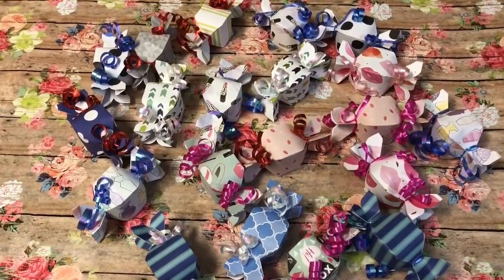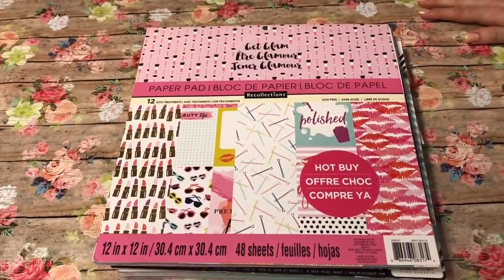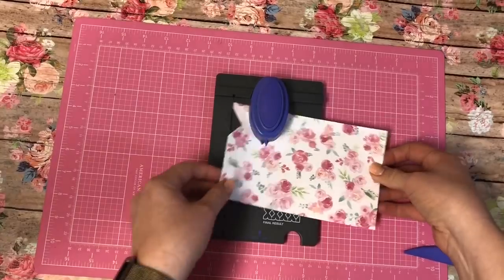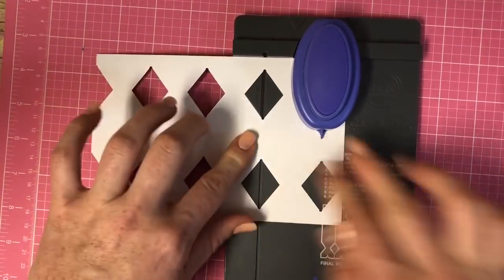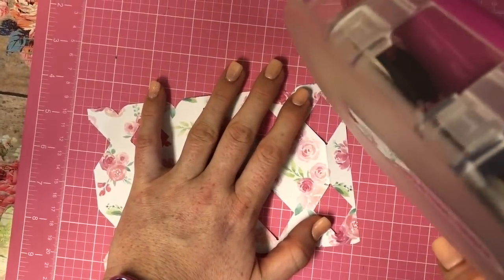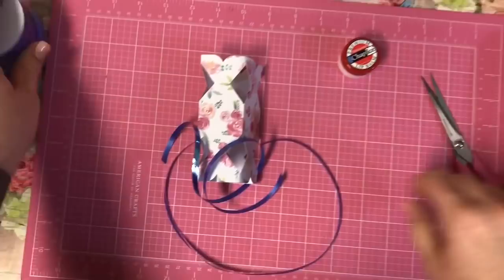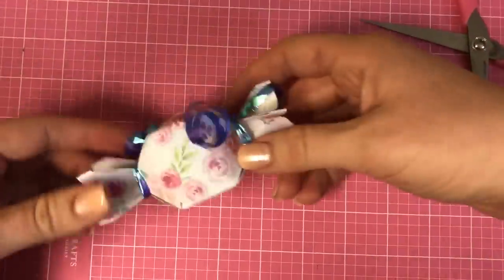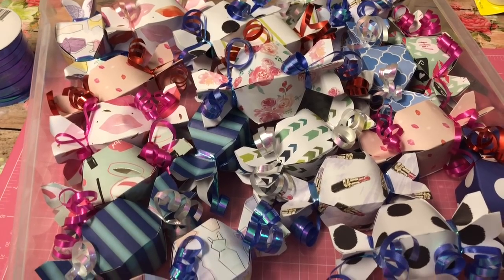Craft Fair Idea #5: Candy Box Lip Balms! | 2018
Bri did such a great job on these cute favors!
xo Amber

MY INSTAGRAM HANDLE HAS RECENTLY CHANGED TO @lyriclovercrafts